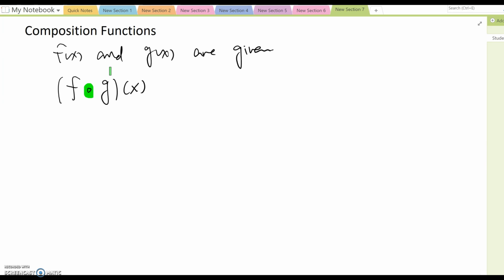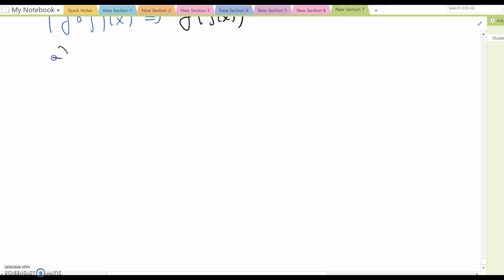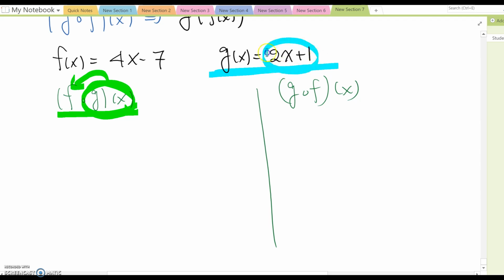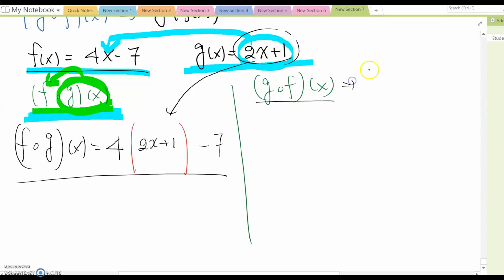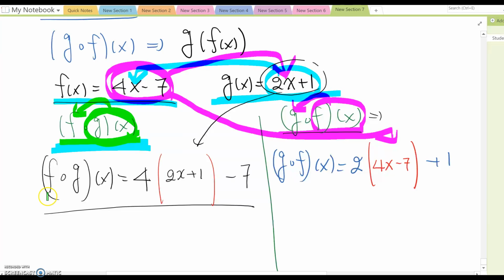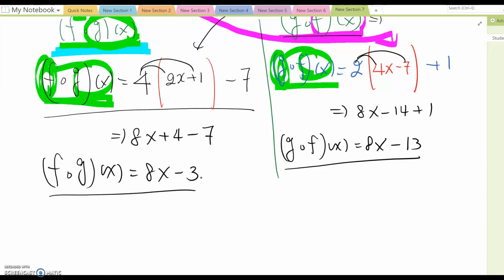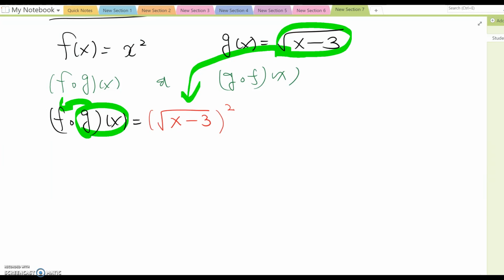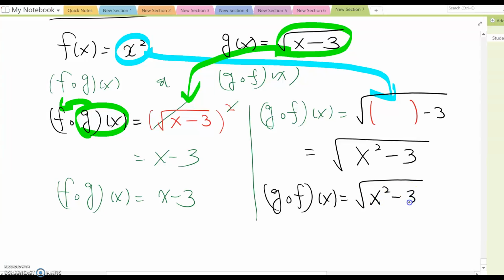5.1: Composition Function part 1